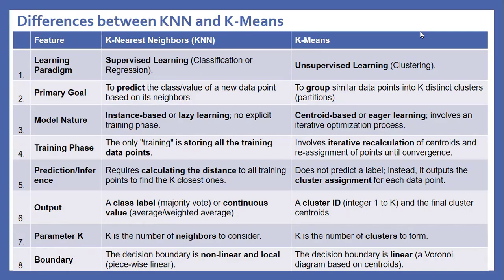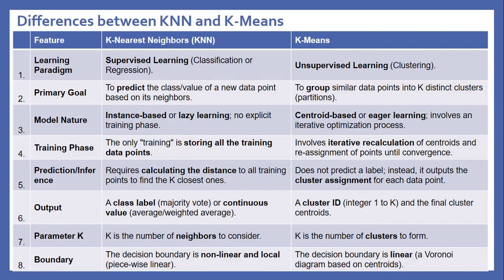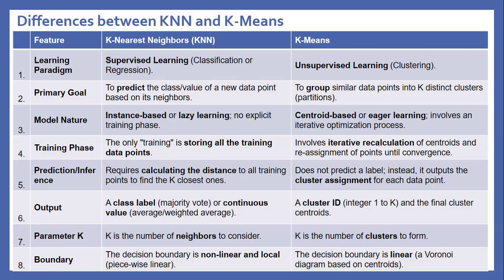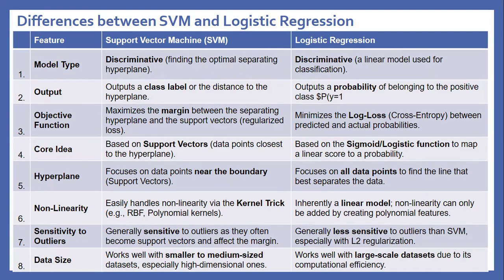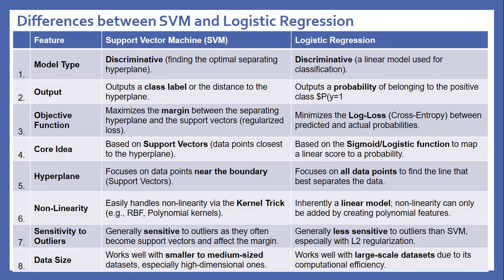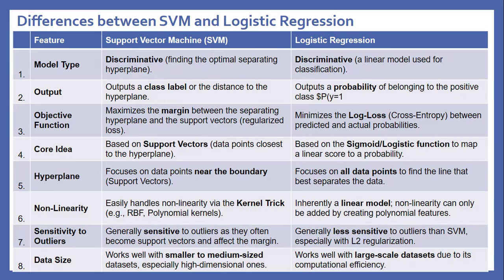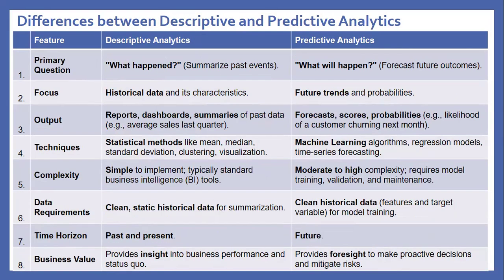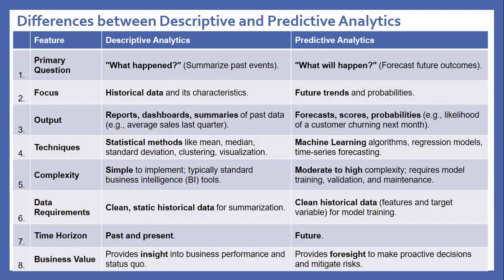Differences between KNN and K-Means.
Differences between SVM and Logistic Regression.
Differences between Descriptive and Predictive Analytics.